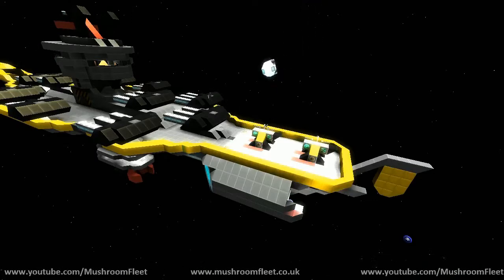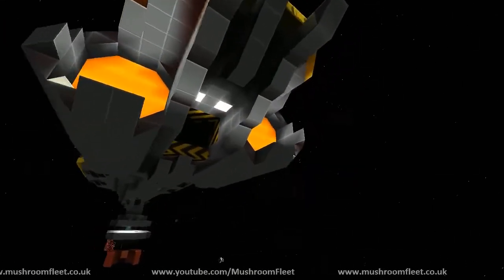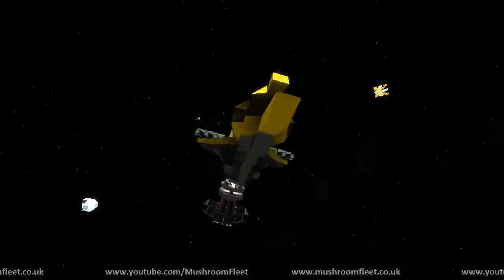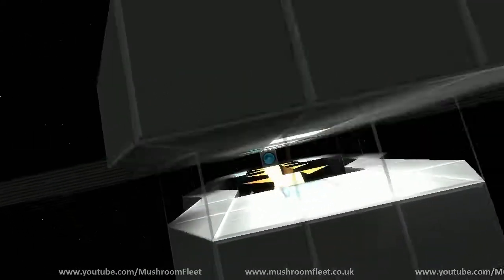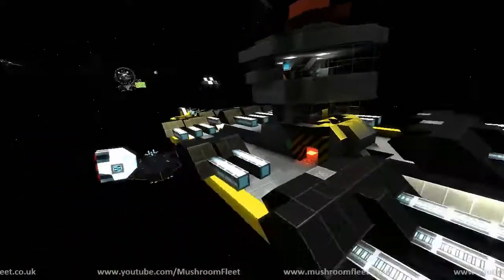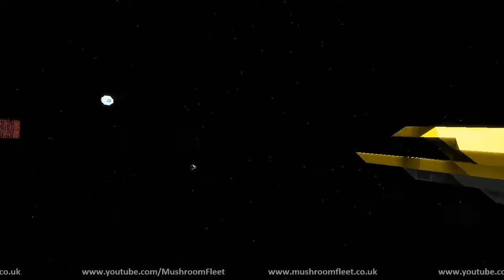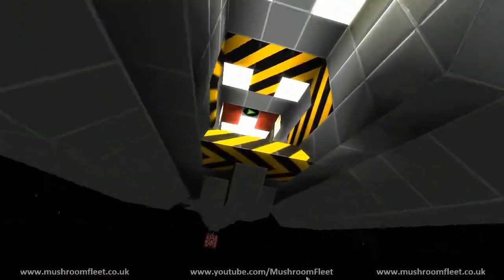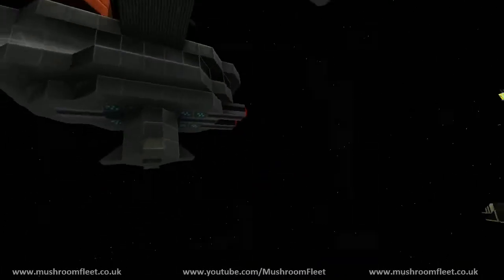Space Warship by PhanT0m [lineup review]